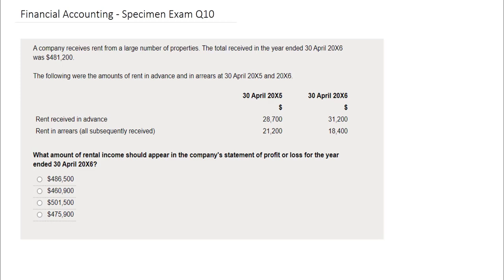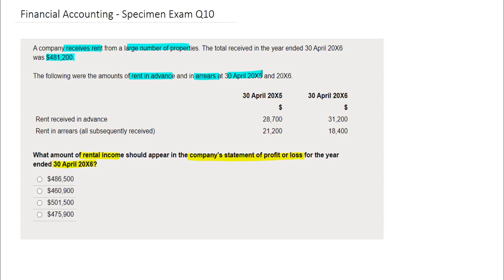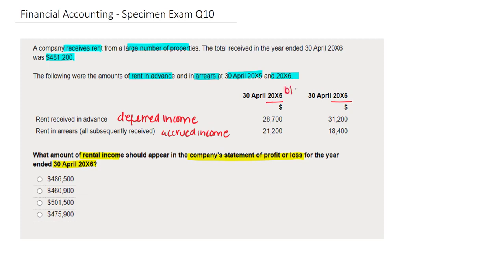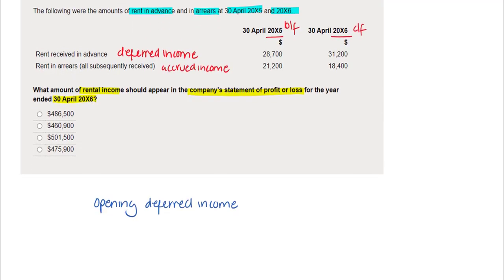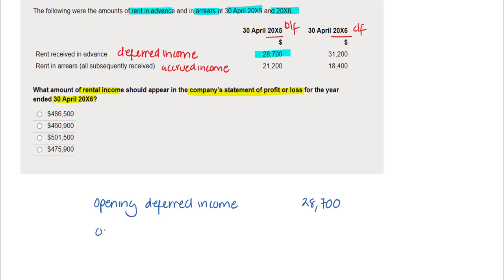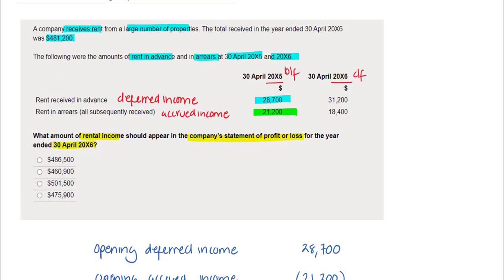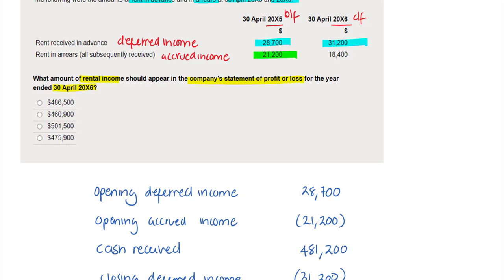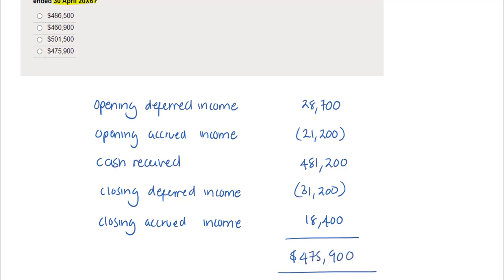Accrued Income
Syllabus:

7. Accruals and prepayments
a) Understand how the matching concept
applies to accruals and prepayments.[K]
b) Identify and calculate the adjustments
needed for accruals and prepayments in
preparing financial statements.[S]